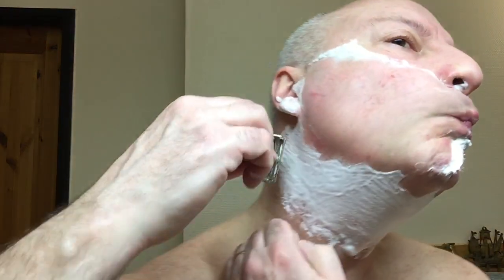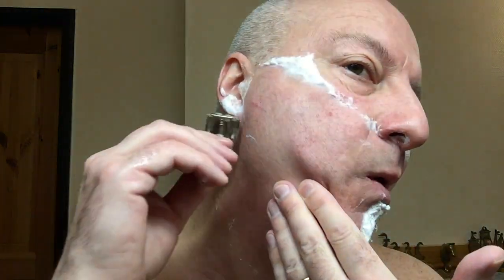Gillette Super Speed & Wilkinson Sword blade review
Wetshaving review